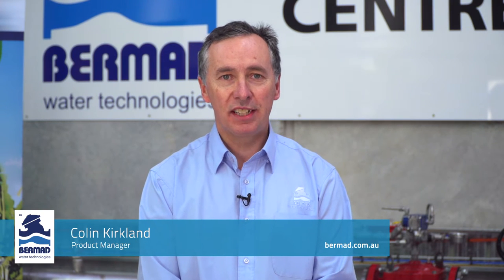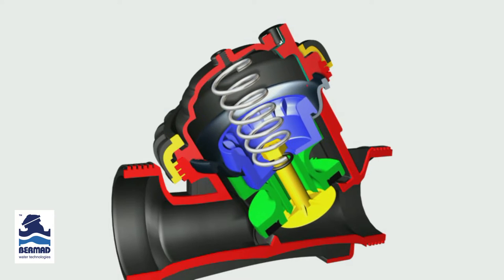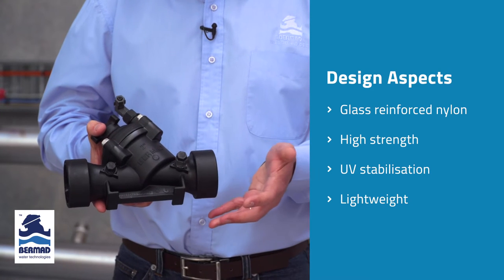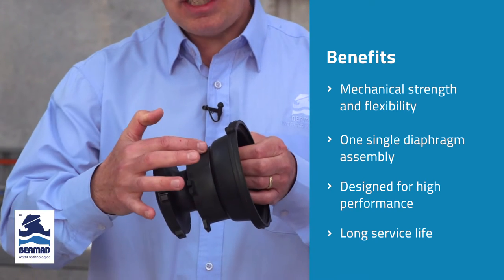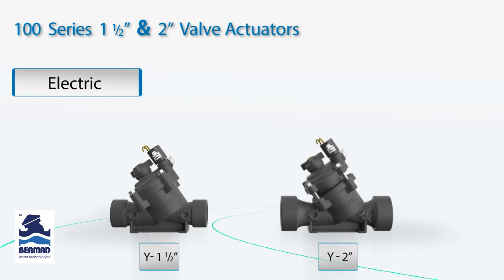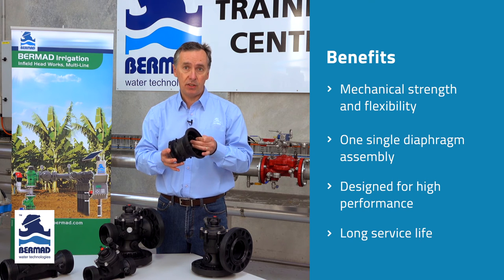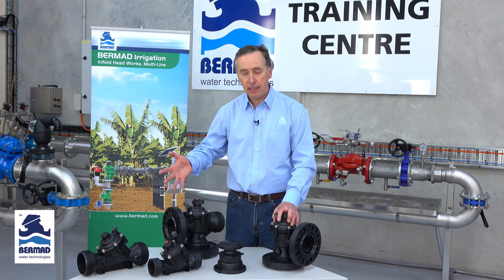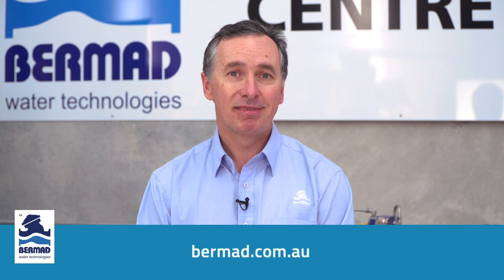Bermad 100 Series Plastic Control Valve – Features & Benefits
With over 10 years in the industry, the Bermad 100 Series Plastic Control Valve is one of the world's best water control valves. Colin Kirkland, Product Manager for Bermad Australia, runs us through the key benefits and design features of the 100 Series valve.